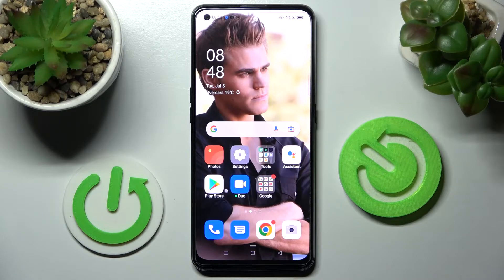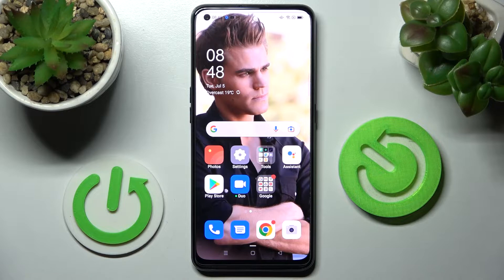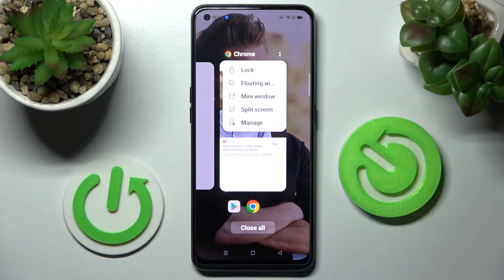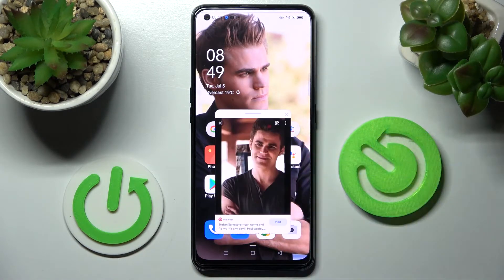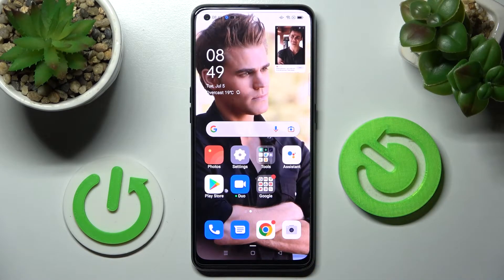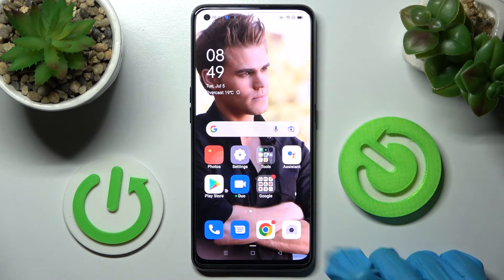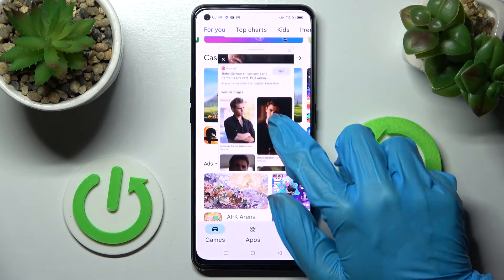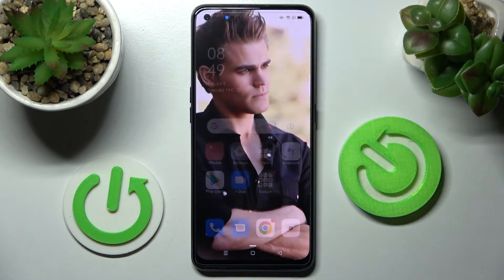How to Open Apps in Floating Windows on OPPO A94 5G - Pop Up View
Learn more about the OPPO A94 5G:
In this video tutorial, we are going to demonstrate how you can launch the apps on your OPPO A94 5G smartphone in a pop up view. Thus, if you had any issues or difficulties with opening the app on your OPPO A94 5G device in a floating window mode, we invite you to view this video.

How to open apps in a pop up view on OPPO A94 5G? How to multitask on OPPO A94 5G? How to launch apps in a pop up view on OPPO A94 5G?